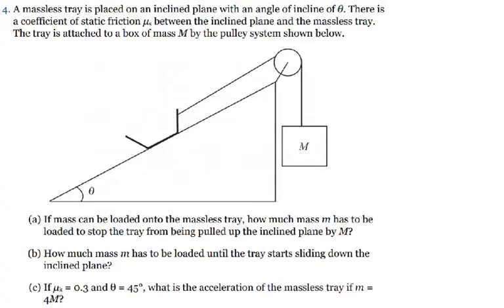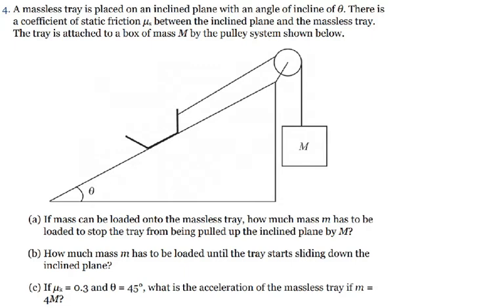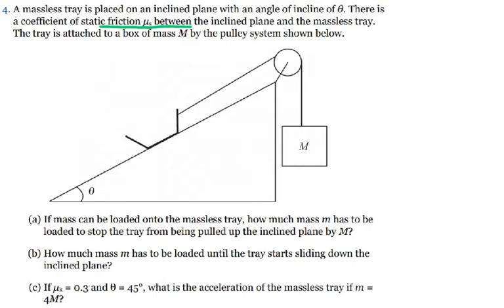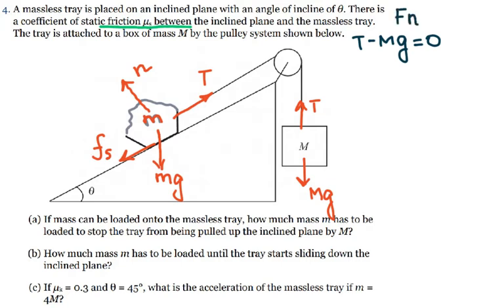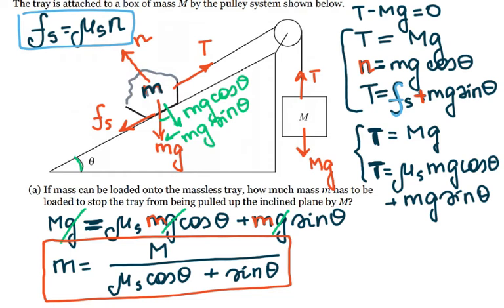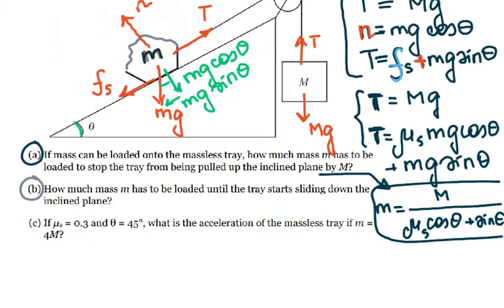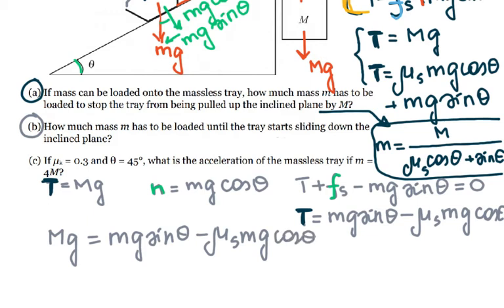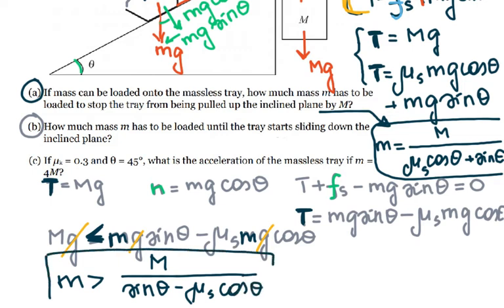AP Physics 1 - Dynamics - AP Physics Study Guide - Friction Forces And Inclined Plane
A massless tray is placed on an inclined plane with an angle of incline of θ. There is a coefficient of static friction μs between the inclined plane and the massless tray.
The tray is attached to a box of mass M by the pulley system shown below.